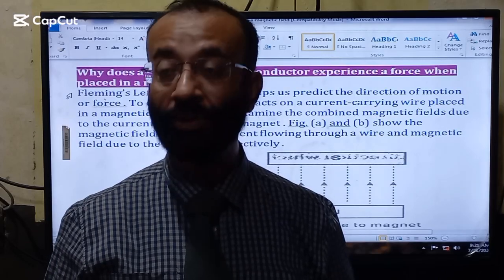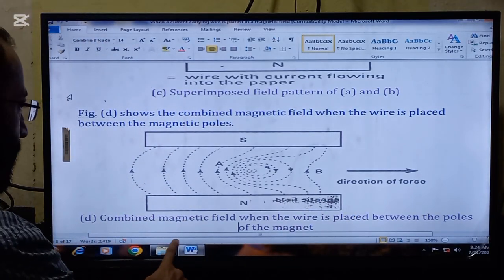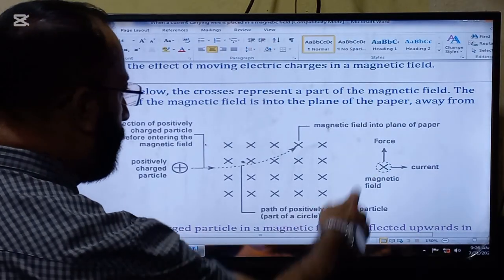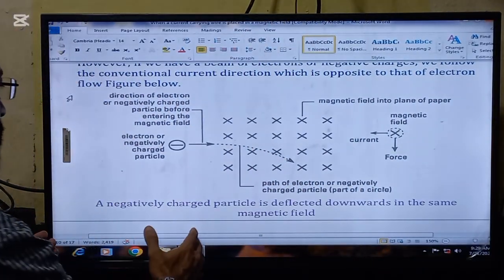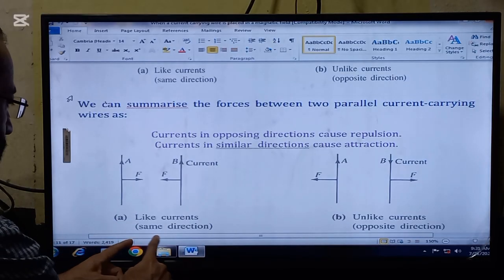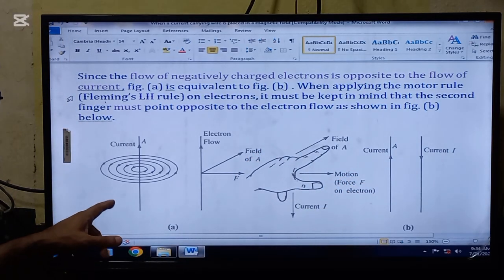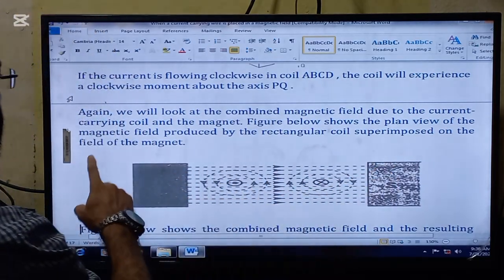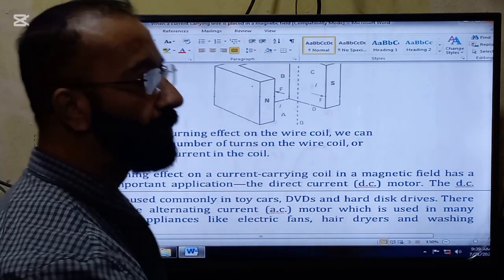O Level/Physics/Electromagnetism/Force on a current carrying conductor (Lecture 2)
This lecture will thoroughly cover the topic 'Force on a current carrying conductor' in the topic of 'Electromagnetism' in Physics, O Level Syllabus. This is Lecture 2.